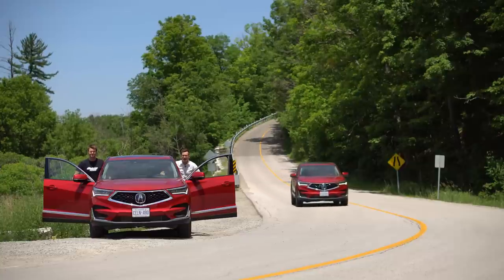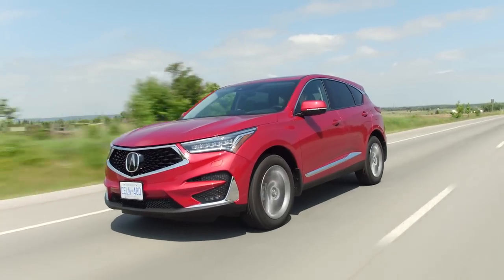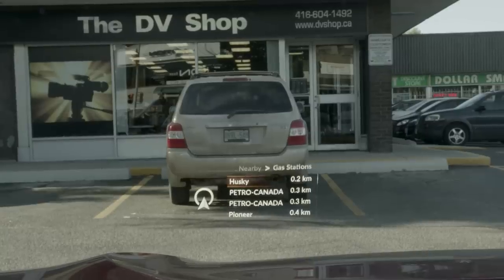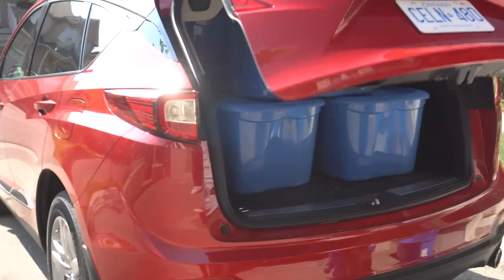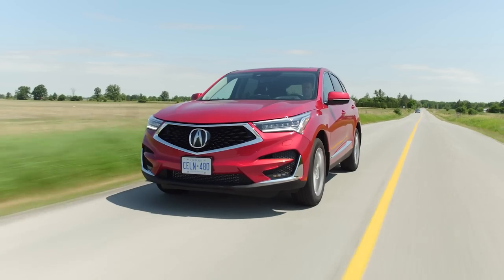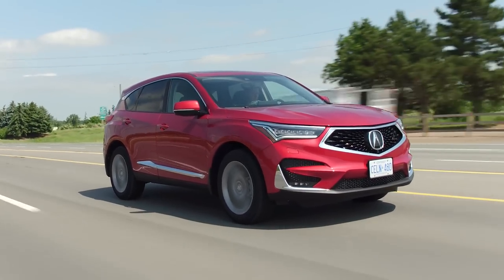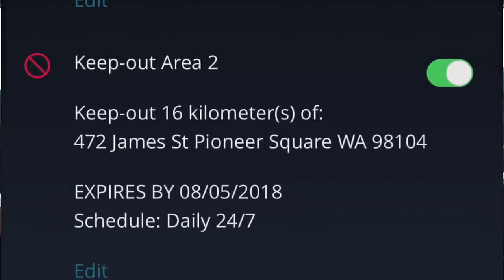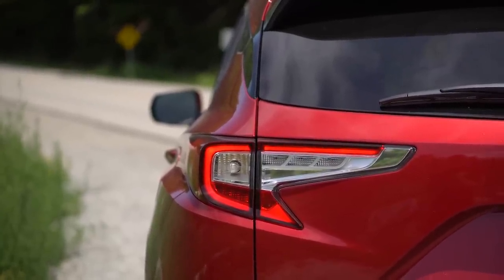2019 Acura RDX Review - Almost Perfect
We go for a drive in the 2019 Acura RDX.

Add us on Instagram @TheStraightPipes